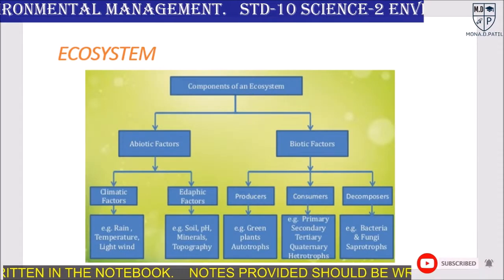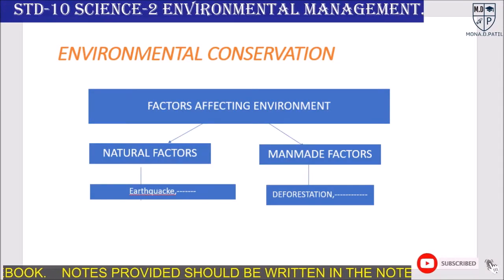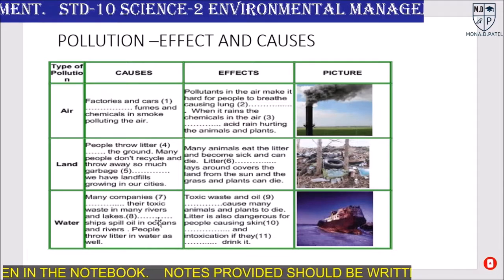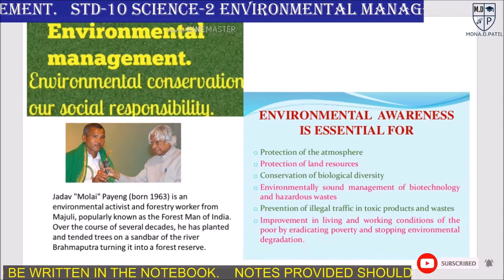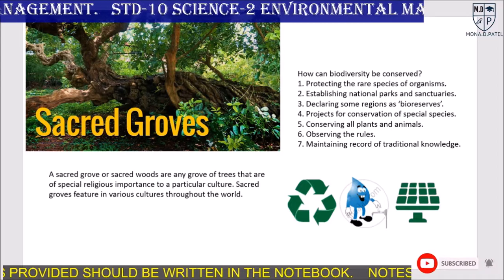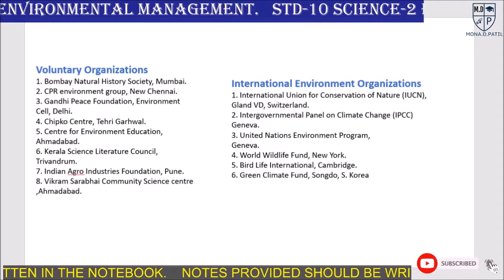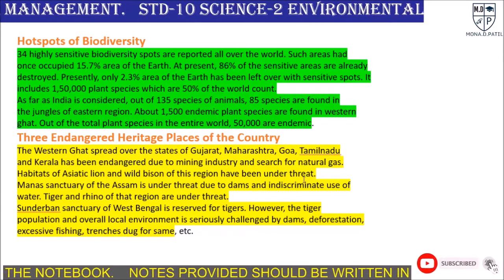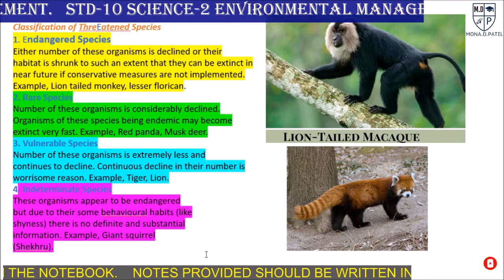ENVIRONMENTAL MANAGEMENT(COMPLETE CHAPTER) CHAPTER-4 |CLASS-10 SCIENCE-2 MAHARASHTRA BOARD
MAHARASHTRA BOARD CLASS 10 SCIENCE-2 CHAPTER-4 ENVIRONMENTAL MANAGEMENT (COMPLETE CHAPTER)
COMPLETE CHAPTER IN A SINGLE VIDEO EXPLAINED IN ENGLISH ONLY FOR IMPROVEMENT OF ENGLISH READING AND WRITING.

BEST NOTES PRIVIDED.